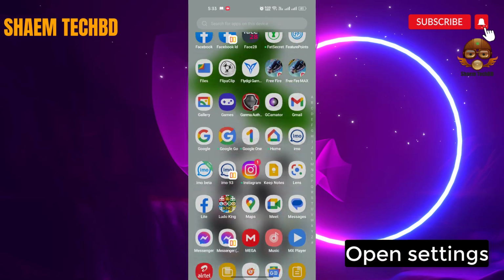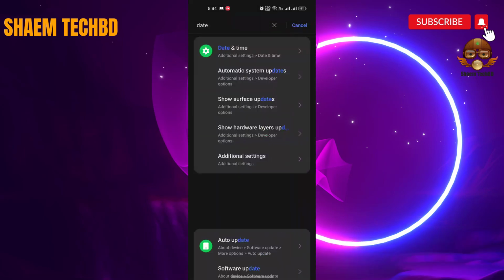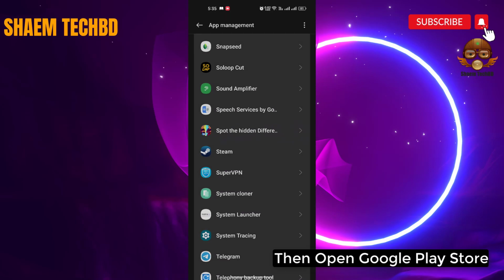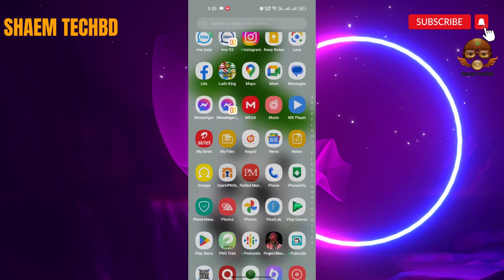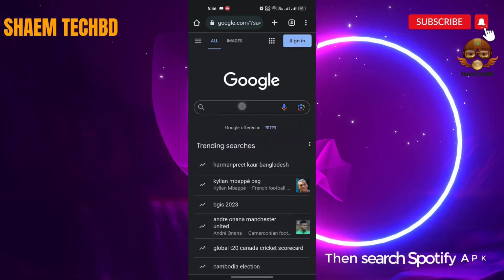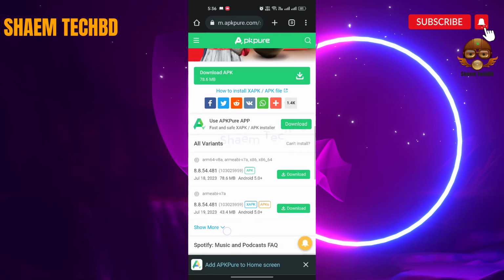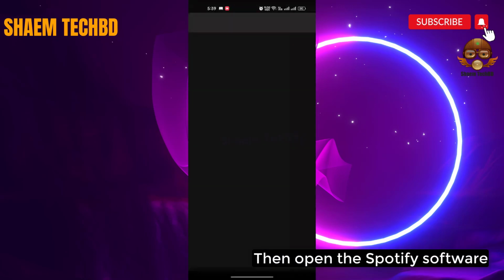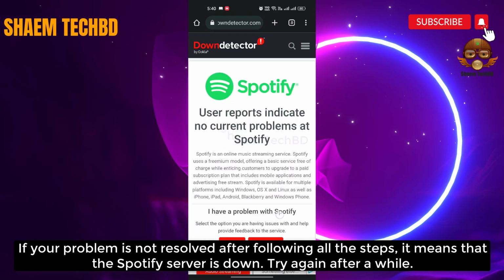How to Fix Spotify Playback Notification Not Working in Android